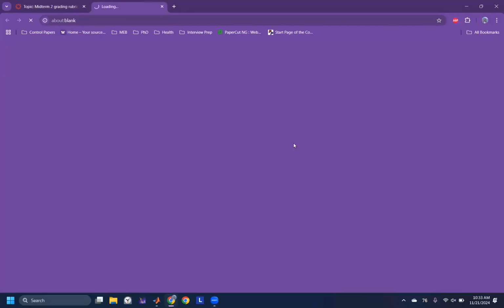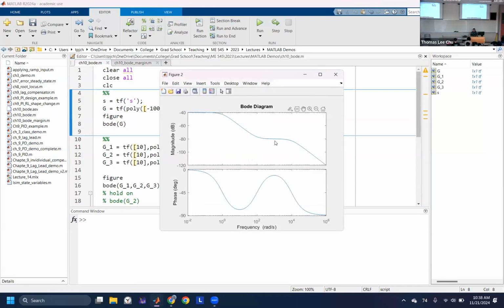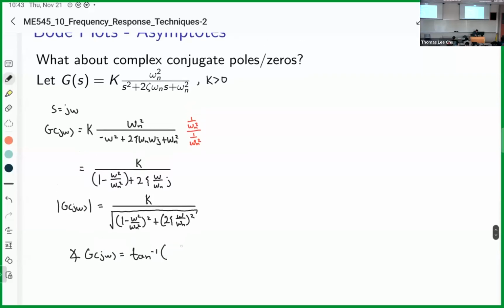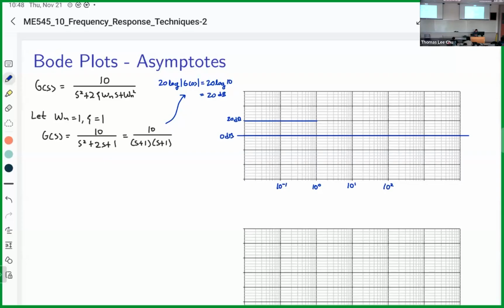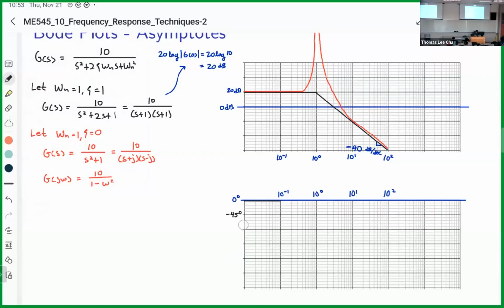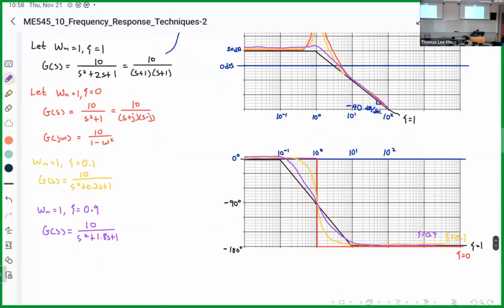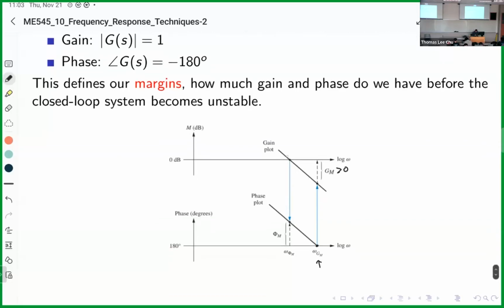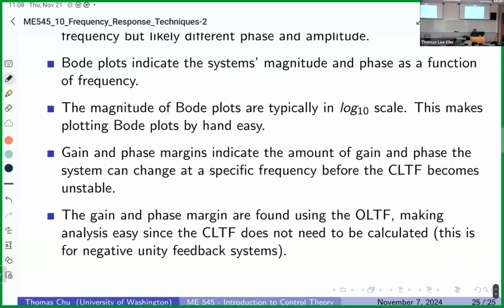ME 545 Lecture 31: Bode plots, part 3